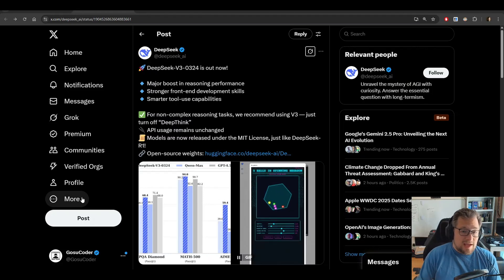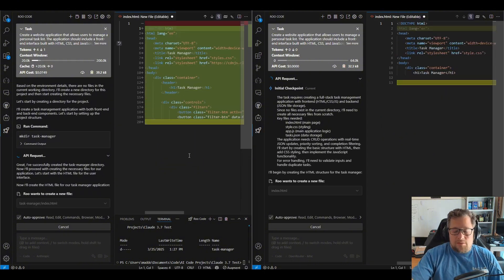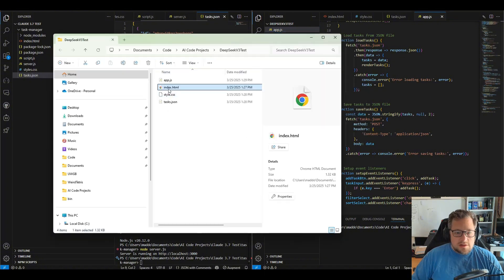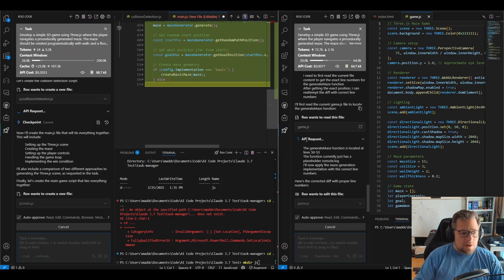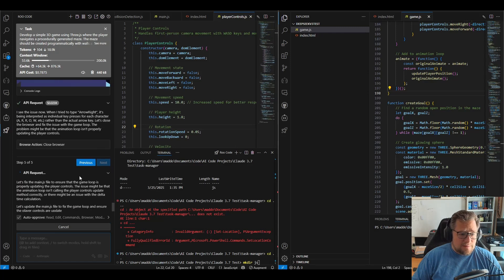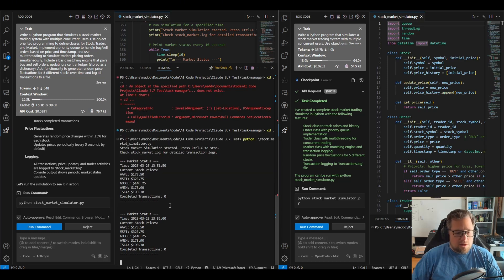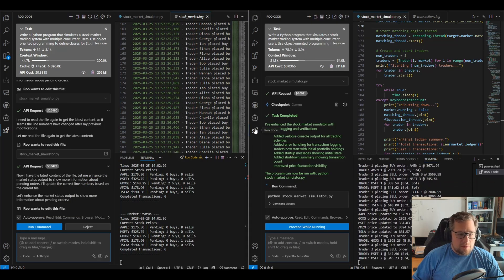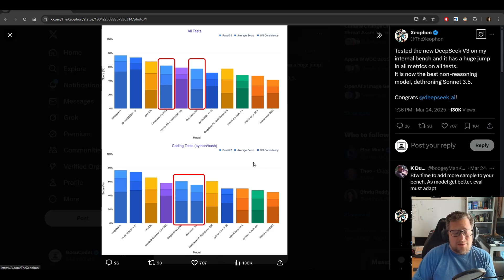Is the Upgraded DeepSeek V3 BETTER than Claude?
DeepSeek v3 0324 is a nice upgrade, I compare it side by side against claude.

GPU: 7900xtx
CPU: 7800x3d
RAM: DDR5 6000Mhz